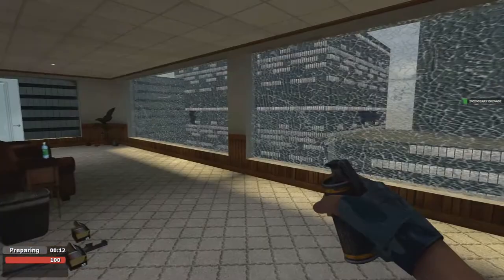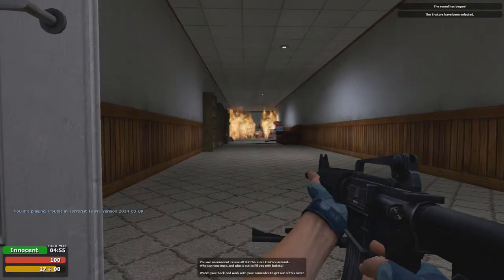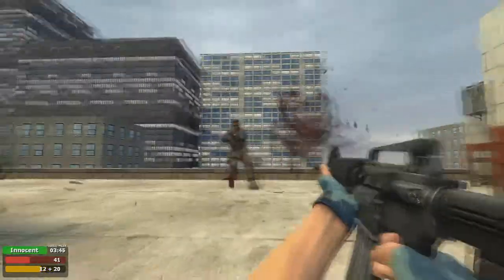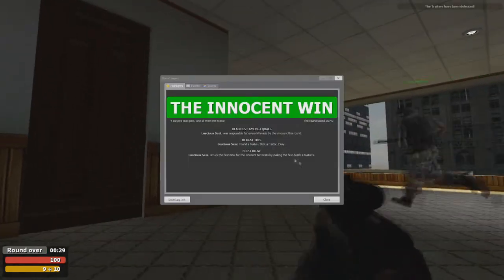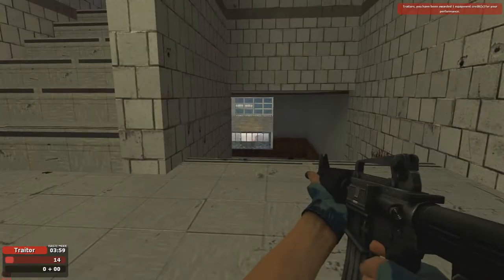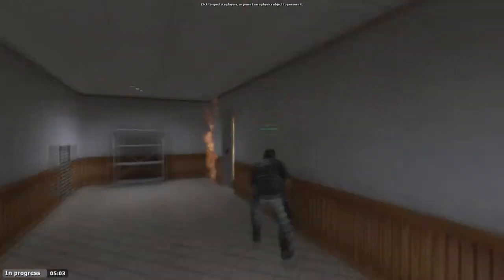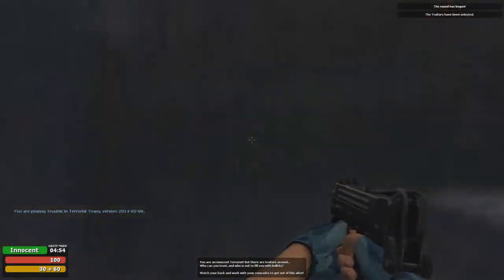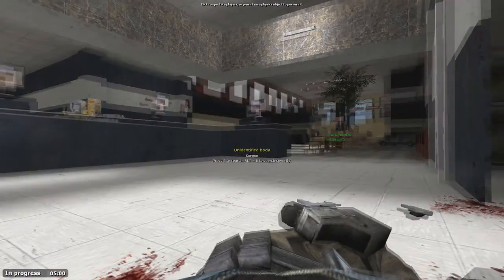BOXES ARE MY DOWNFALL [GMod TTT #28]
I'm just hangin' in a room while playin' some TTT, tryin' to leave but then some boxes get in my way :( Thanks for being great! :D ♥

Wanna see me be competitive? Go here!

Other awesome people you should check out!